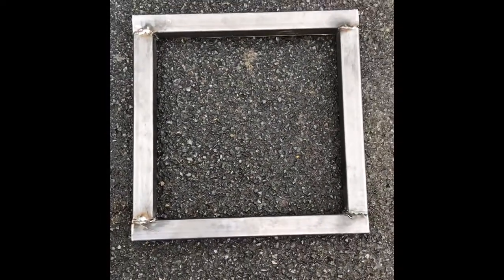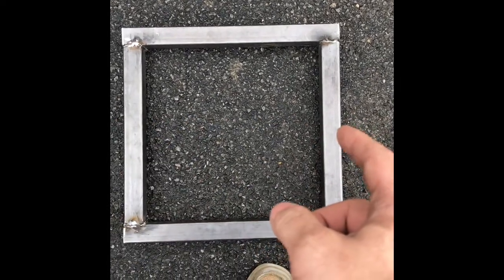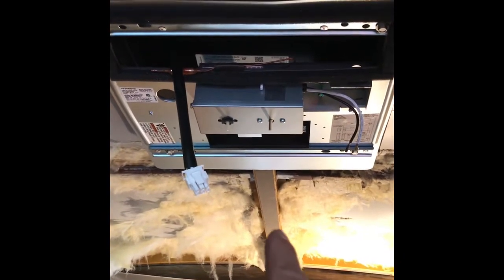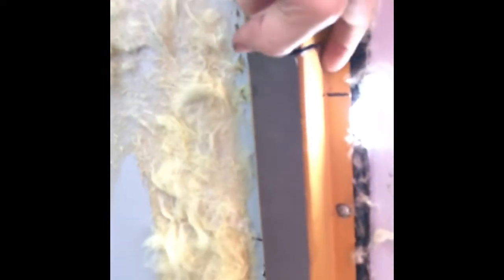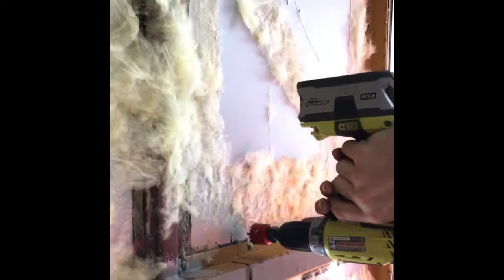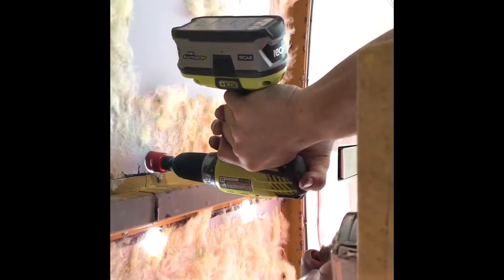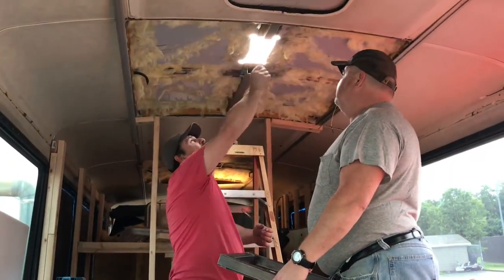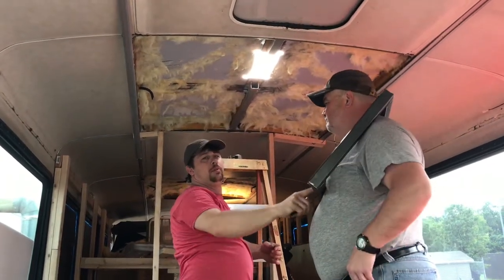Roof Mounted Air Conditioner Framing Installation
This video goes through the process of installing the framework for roof mounted air conditioners in busses.